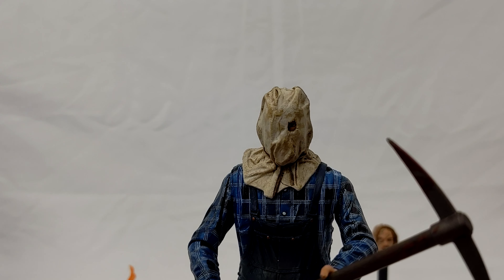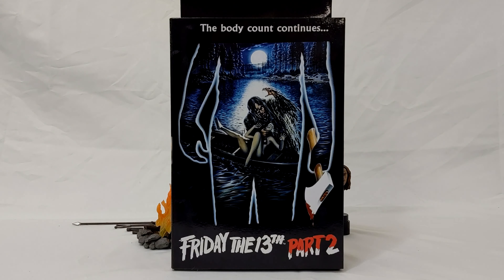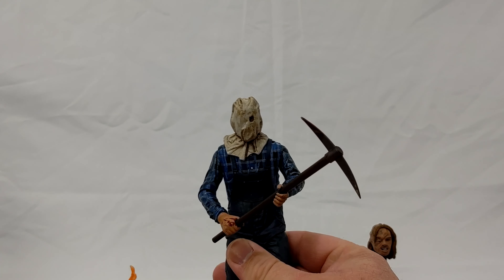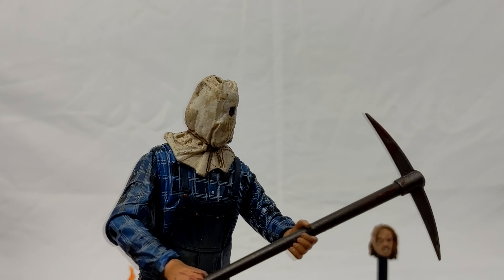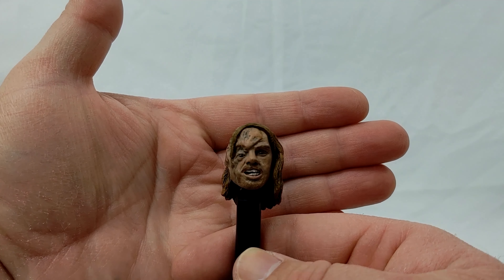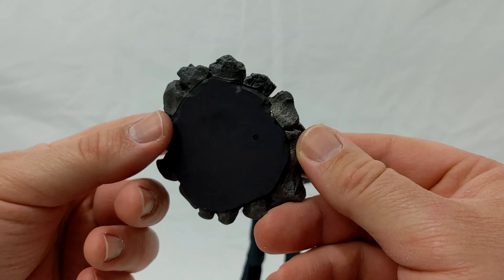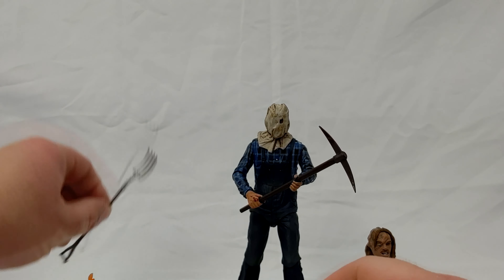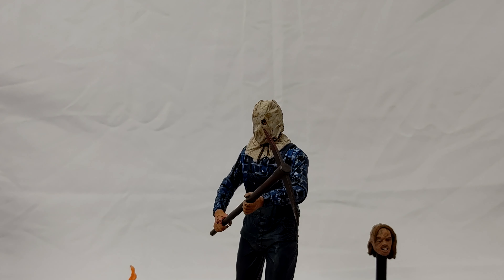Neca Ultimate Friday the 13th Part 2 Jason Voorhees REVIEW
In this video we do a review on the Neca Friday the 13th Part 2 Ultimate Jason Voorhees. Also known as "Sack head" Jason.